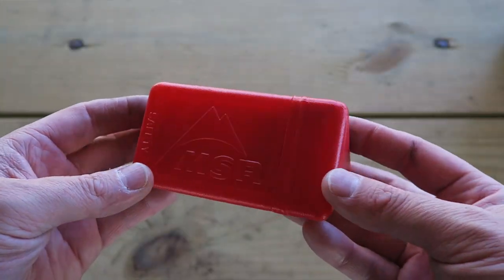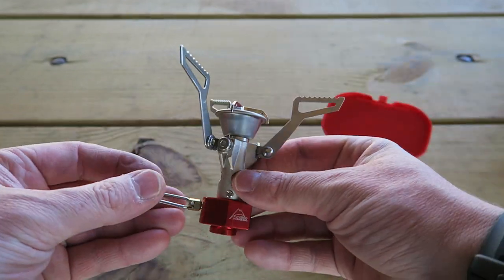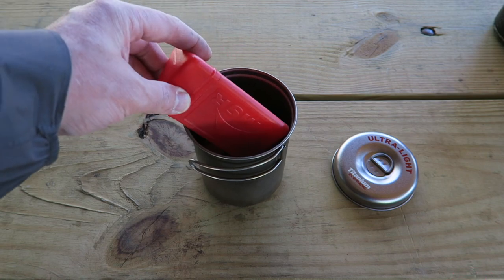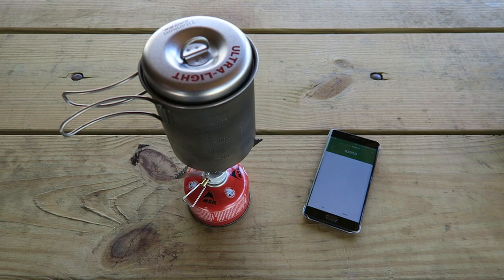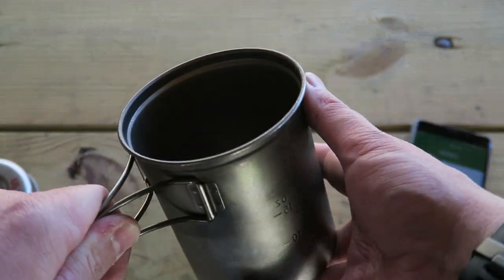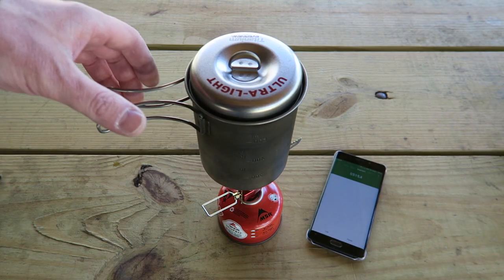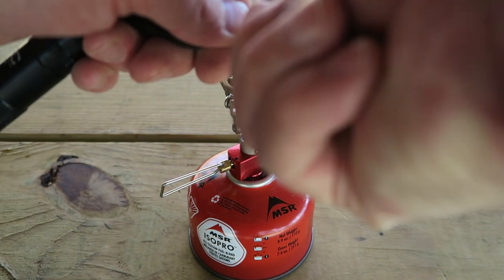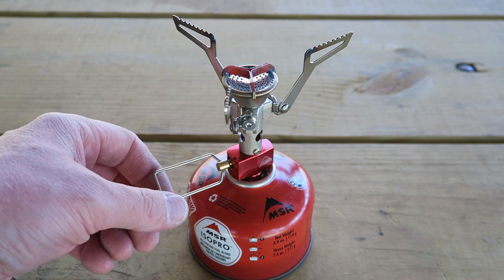MSR Pocket Rocket 2 vs. Pocket Rocket Side-by-Side